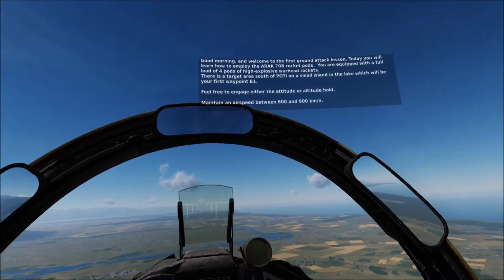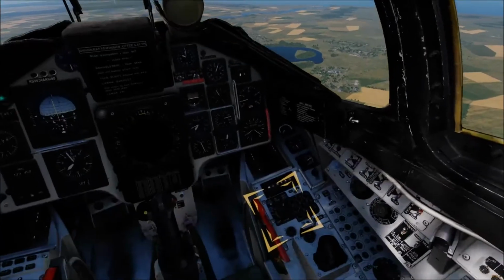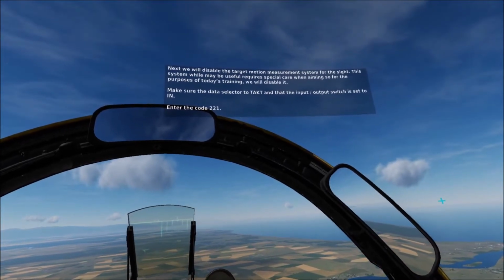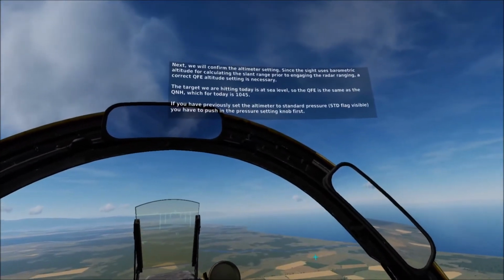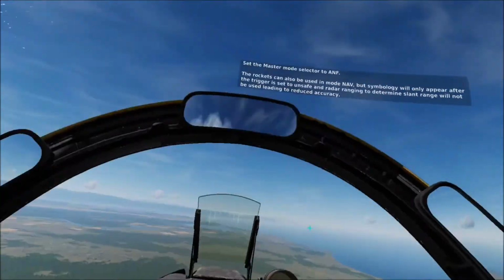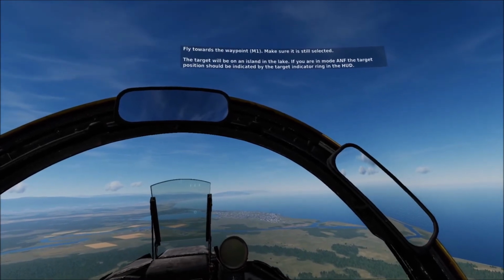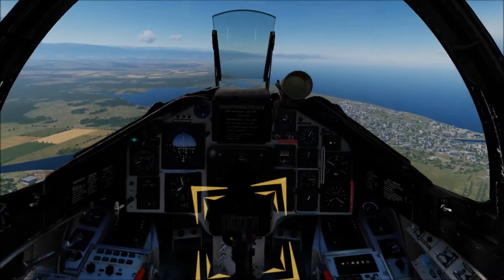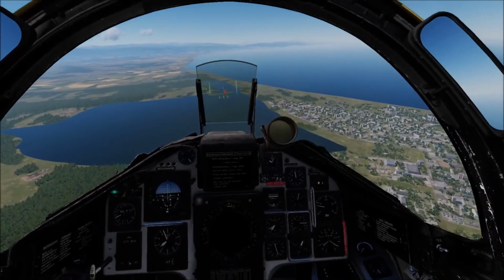DCS: AJS37 Viggen Ground Attack ARAK M70B Rocket Pods Training Mission 6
Digital Combat Simulator (by Eagle Dynamics) & AJS37 Viggen Module (By Leatherneck Simulations)

This is ARAK M70B Rocket Pod training tutorial mission. You will notice that the training mission starts with the target set as a waypoint. The AJS37 is one of the best "Strike" aircraft. Run in low and fast... Release the ordnance and get out of dodge! Unlike other aircraft with Rockets, you can't fire a few rockets at a time. It is an all off weapon. You can use rockets to attack targets of opportunity and the procedures are similar. You do, even when the target is set as a waypoint, need to line up for best attack for the rocket barrage run.

*At the time of recording, it was too loud to record voice. Apologies.
** Recorded in VR using Oculus Rift S